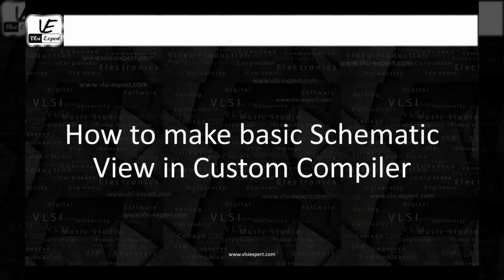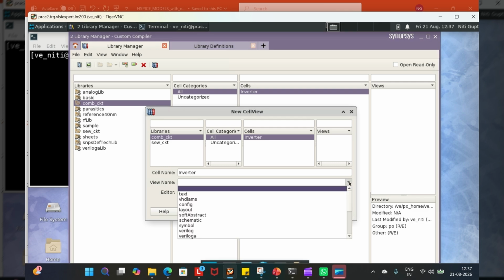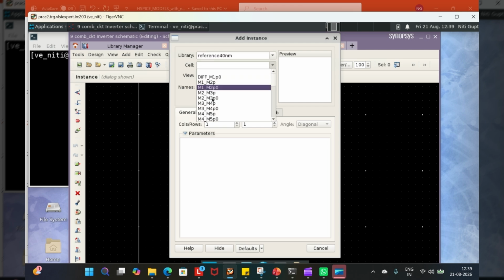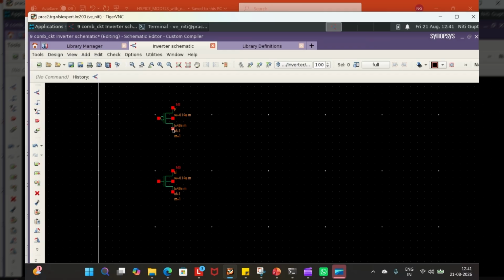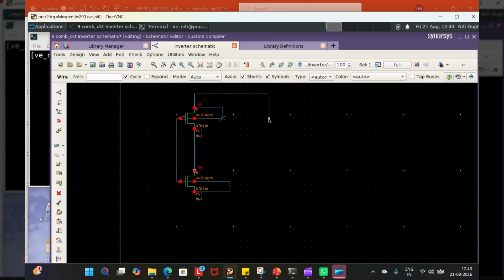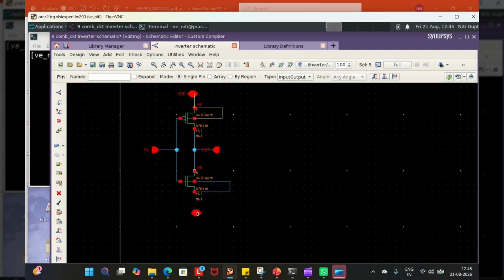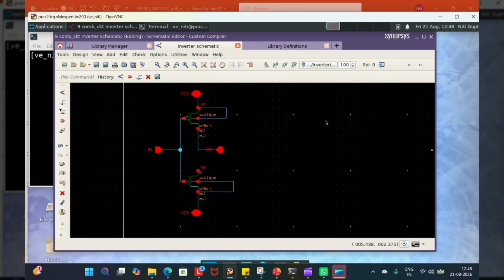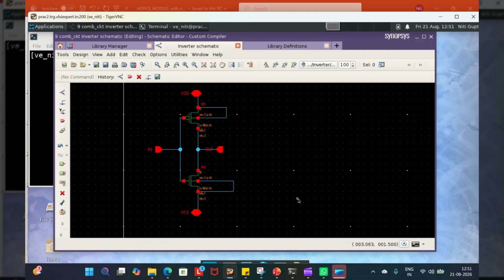How to make schematic in Custom Compiler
You may have seen PVT corners in STA reports.

But do you know why setup fails at one corner and hold fails at another?
Or how Process, Voltage and Temperature variations actually impact cell delay and circuit performance?

That’s where understanding PVT becomes important—not just for Analog Design, but also for Physical Design and STA.

🚀 Introducing our NEW hands-on course:

Master PVT Corner Analysis Using Custom Compiler
Go beyond the definition of PVT corners and understand what is happening inside the simulation and timing flow.

✅ PVT Corner Analysis & sign-off corners
✅ Process, Voltage & Temperature variations
✅ HSPICE models, MOS equations & process variation
✅ Impact of VDD and Temperature on circuit delay
✅ Inverter propagation delay & automated measurements
✅ Synopsys Custom Compiler environment
✅ Schematic, Testbench & Config Views
✅ PrimeWave & transient analysis
✅ PDK, .model & .lib file structures
✅ .measure statements for automated delay extraction

Physical Design Engineers & STA Engineers
Understand the foundation behind timing variations across PVT corners and why different corners can lead to setup/hold violations during timing sign-off.

VLSI Students & Freshers
Build practical simulation skills beyond textbook CMOS theory.

Analog & Custom IC Designers
Understand how process, voltage and temperature affect circuit performance.

Custom Layout Engineers
Connect device-level variations with circuit-level performance.

Standard Cell & Library Characterization Engineers
Build a stronger understanding of .model, .lib, PDK structures and delay measurement.

Engineers transitioning to Synopsys Custom Compiler
Get hands-on experience with Custom Compiler and PrimeWave.